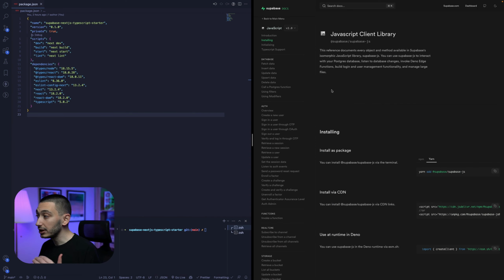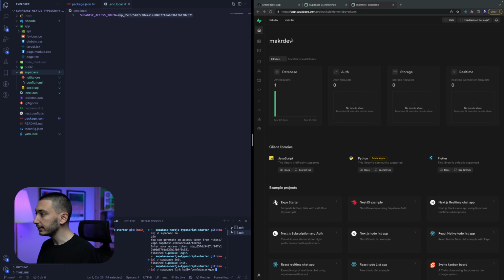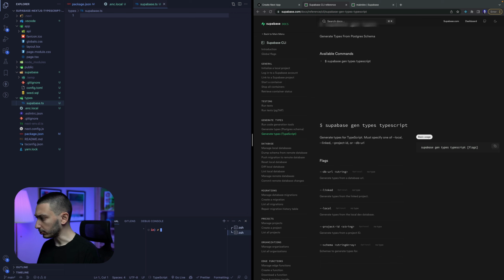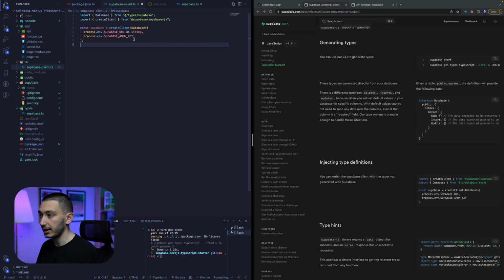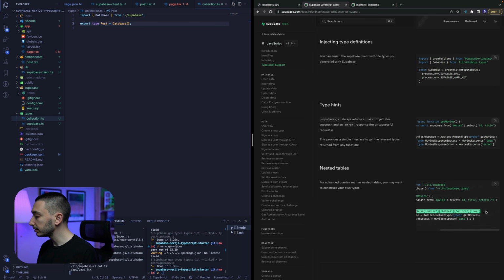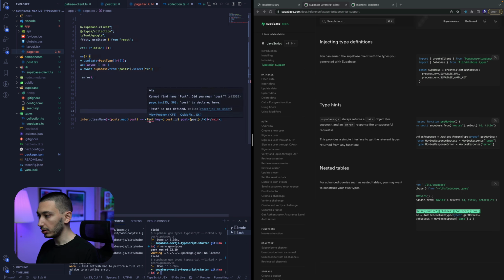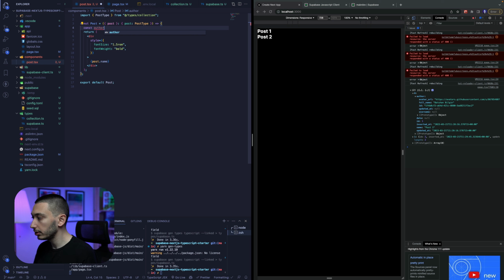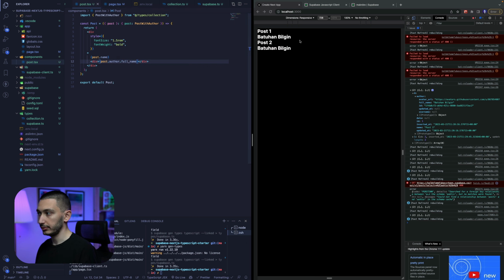Supabase for Typescript Developers - Generate Types with CLI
Supabase offers a great typescript developer experience with their CLI. You can generate types based on your database schema and inject to the Javascript client library.

- timestamps -
00:00 - Intro
00:29 - Install Libraries
01:38 - Login Supabase Account with CLI
03:10 - Initiate Supabase and Linked with Cloud
05:54 - Generate Types
09:37 - Create Supabase Instance and Inject Types
11:48 -  Fetch Data with Supabase Library
19:33 - Relational Types
24:57 - Outro